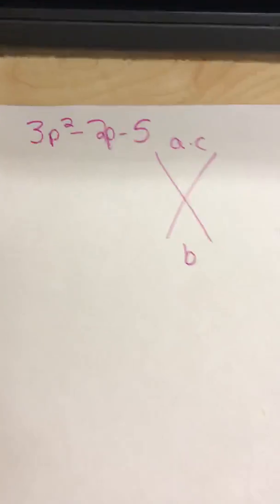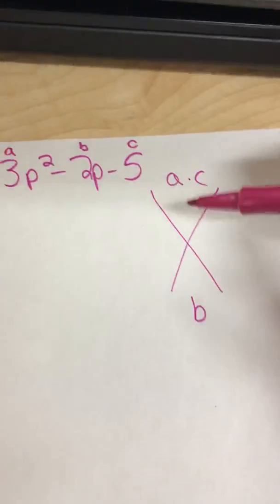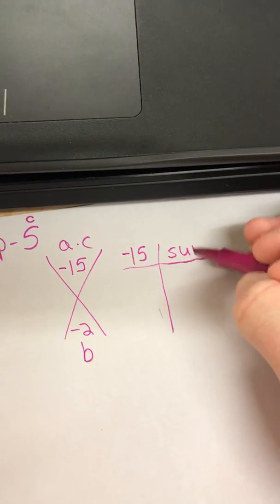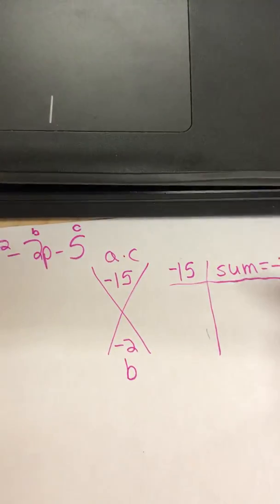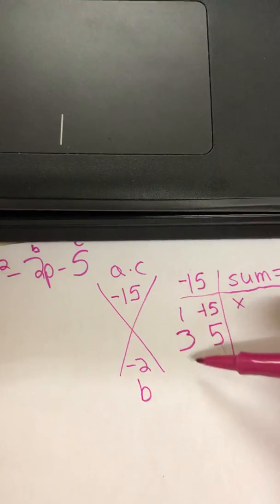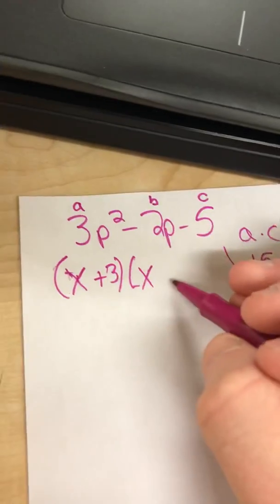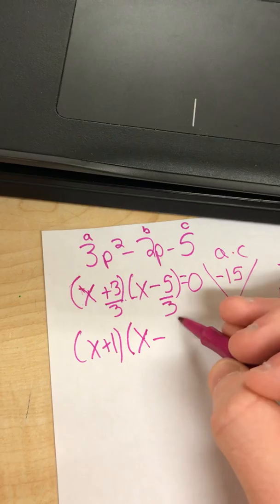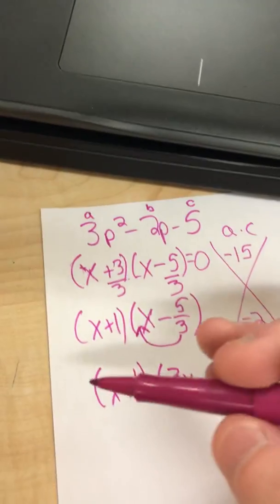Algebra 1 ELT Tuesday March 1st